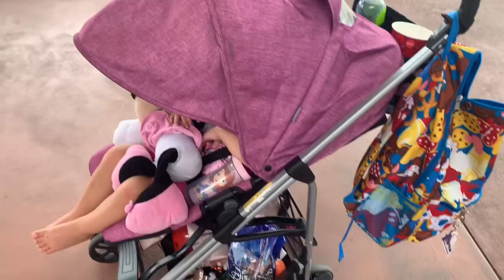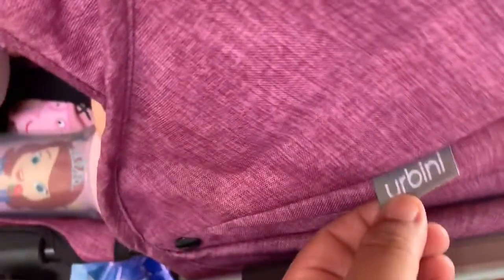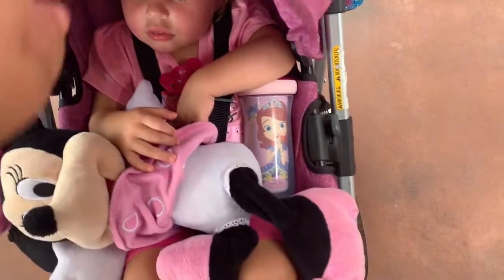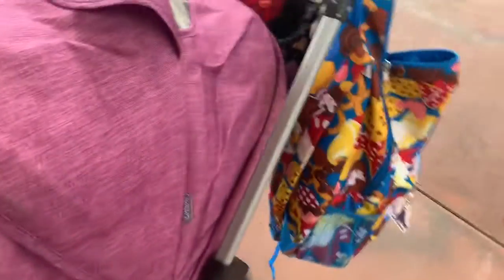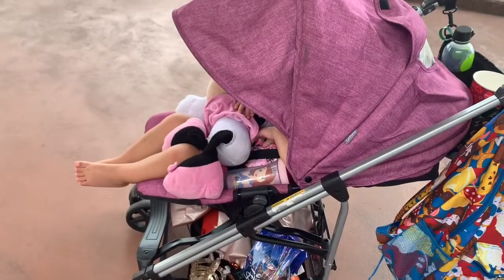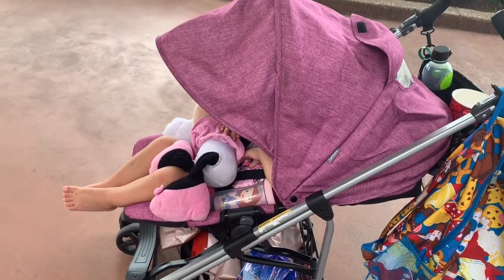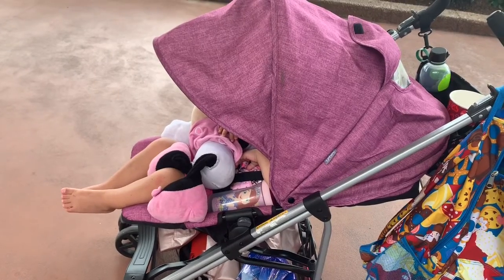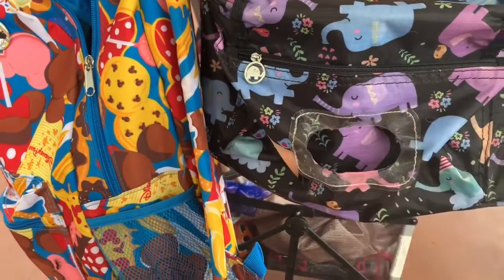Walt Disney World with a toddler 101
Me & my toddler Amora went to Magic Kingdom & Epcot today while the oldest 2 was in school. We had such a great time! I love that she loves Disney as much as I do. When it comes to toddlers you have to pack plenty of snacks and juices.

Thanks for following along. Till next time.

Xo
Disney Chica